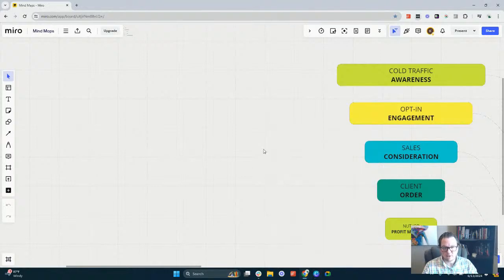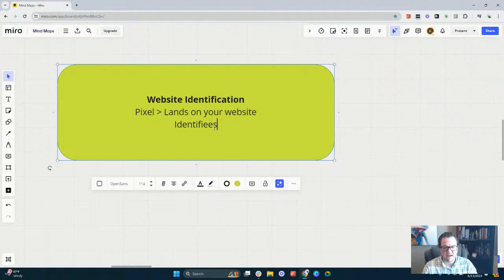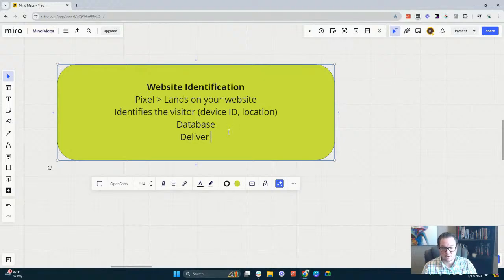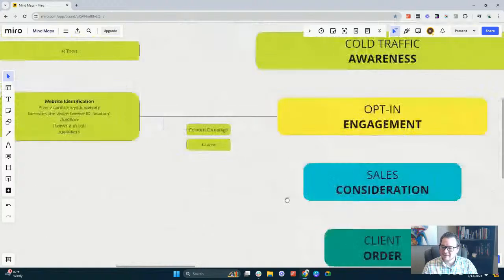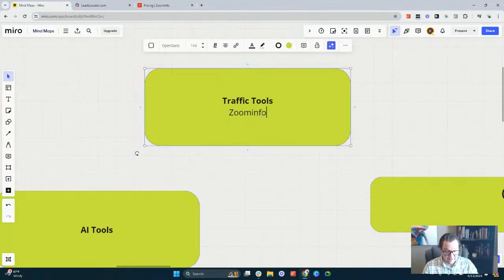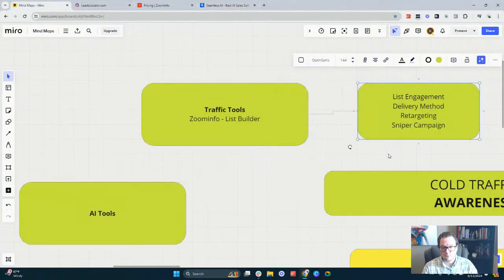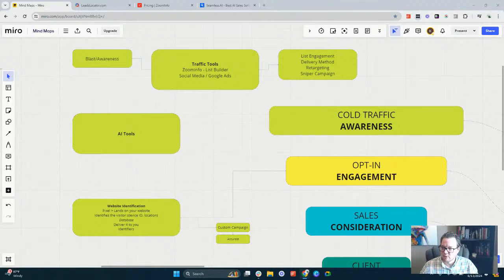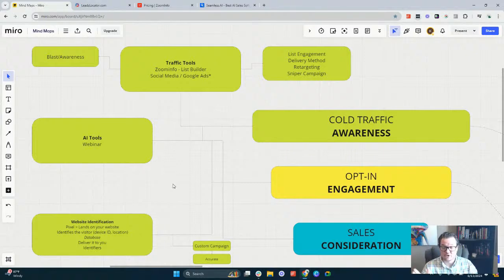Custom Journey Strategies!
Let's put together a strategy for your customer journey!